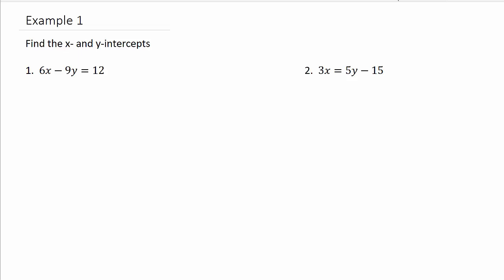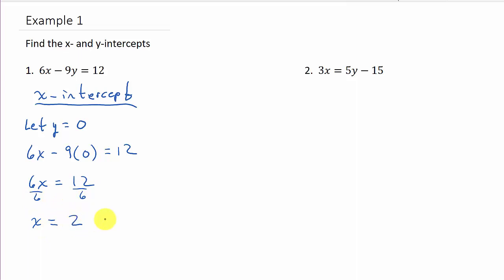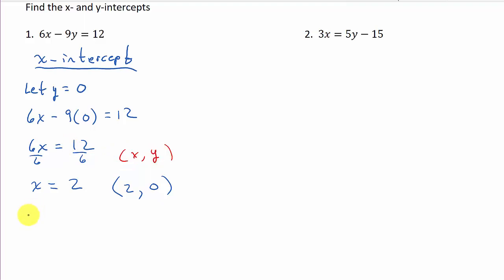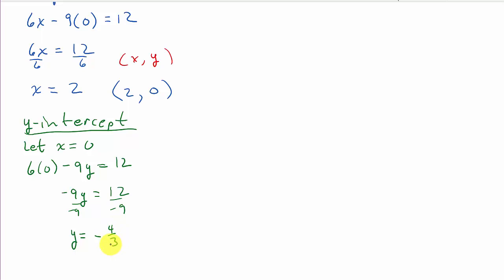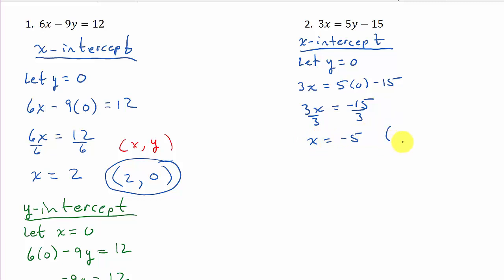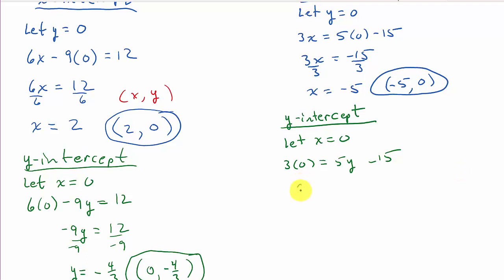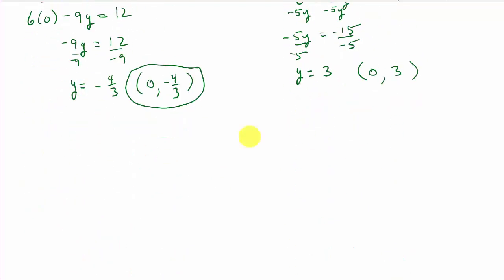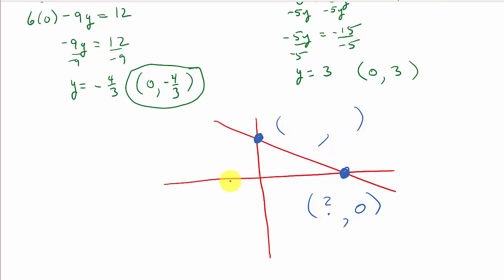Finding x- And y-Intercept of a Linear Function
This video shows how to find the x-intercept and y-intercept of a linear function.